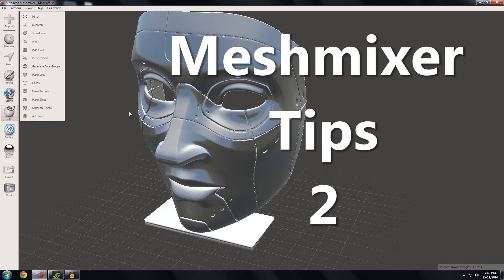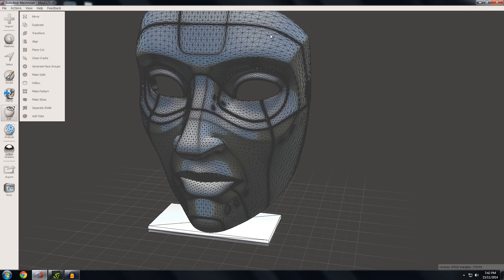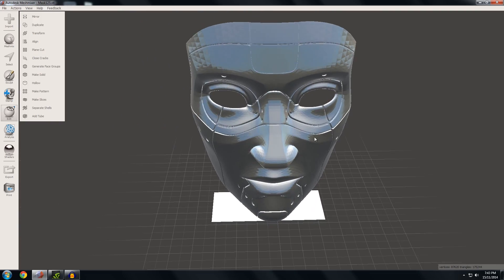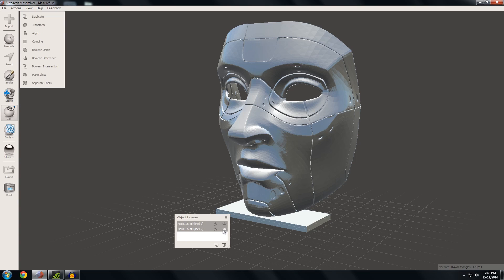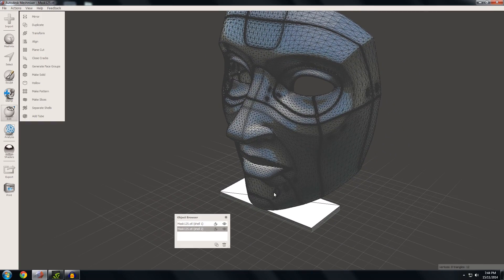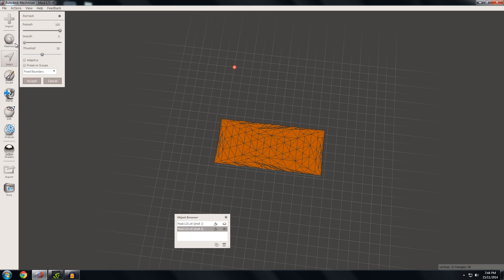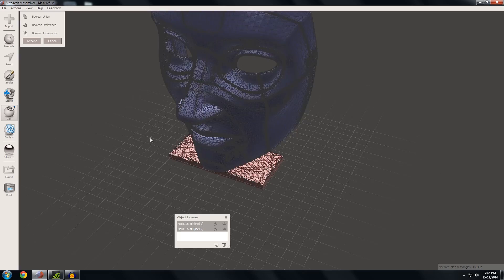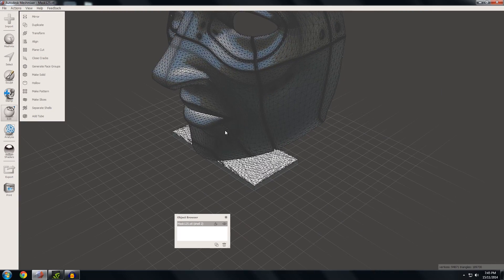Mesh Viewing and Boolean Tips for Meshmixer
Having troubles merging your meshes in meshmixer? Check out this short tips video!